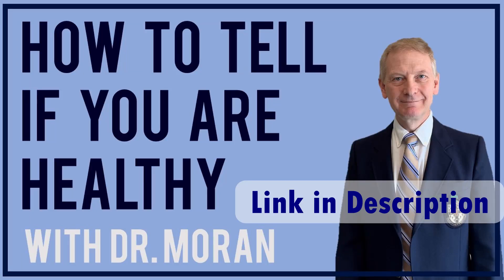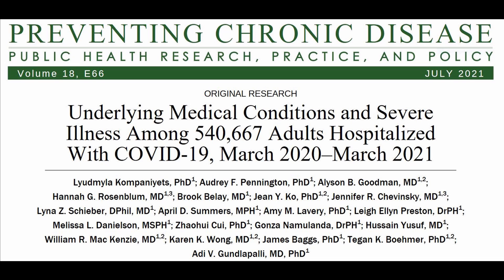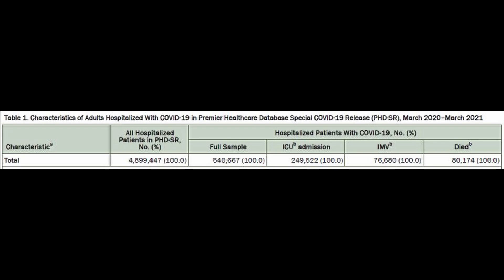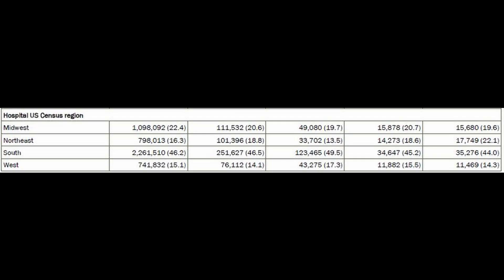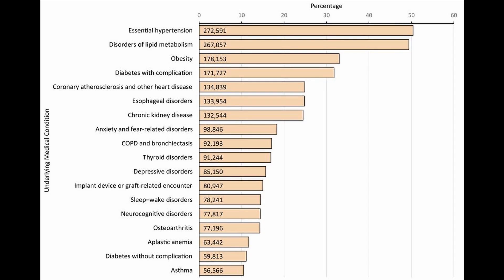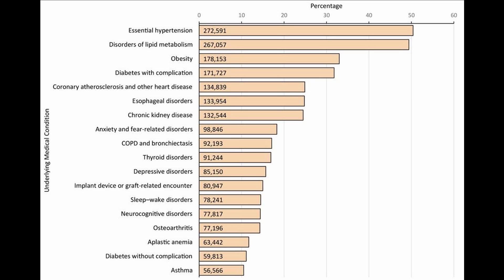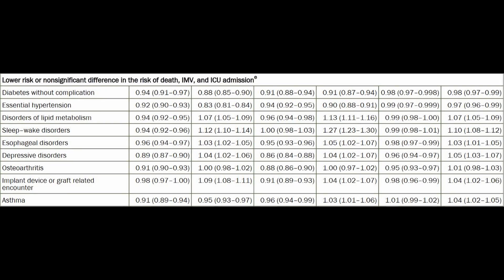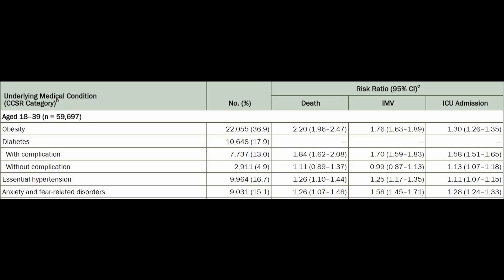Comorbidities and COVID | The 9 Worst Health Risks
When it comes to comorbidities and COVID which are the worst health risks? I present a large study from the CDC looking at comorbidities and COVID to find out which ones corelate with hospitalization and death. We look at different age groups and the number of comorbidities.

The content of my video is not intended to be a substitute for professional medical advice, diagnosis or treatment. No doctor-patient relationship is formed by viewing this video. For further details, please click the following link below for my full disclaimer.

Dr. Keith Moran MD, RCPSC, DABIM, RCS, NBE Biography:
I am a consultant in Internal Medicine with special medical interests in gastroenterology, cardiology, and echocardiography. I am a a full-time practising physician in these areas. I was an undergraduate at the University of Toronto, Trinity College where I received a number of scholarships including one for top student at Trinity College. I attended medical school at the University of Toronto graduating with a gold medal. My internship was completed at McMaster University in Hamilton followed by a residency in Internal Medicine at the University of Western Ontario in London. I then completed a fellowship in General Internal Medicine at the University of Western Ontario. I am an active echocardiographer who has been certified and recertified by the National Board of Echocardiography. I am certified in cardiac sonography and have trained and completely educated a number of cardiac sonographers. I am the medical director of my cardiology laboratory which was established in 2001. My laboratory performs echocardiography and stress echocardiography amongst other tests. I maintain my certification in the American Board of Internal Medicine.